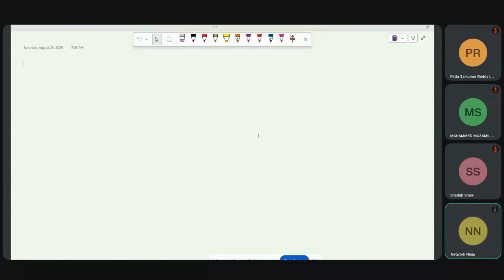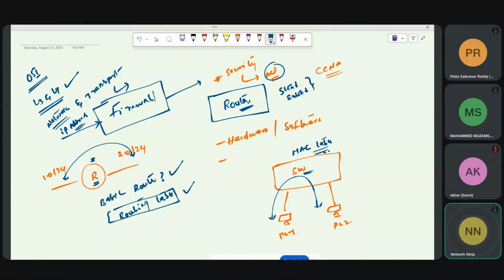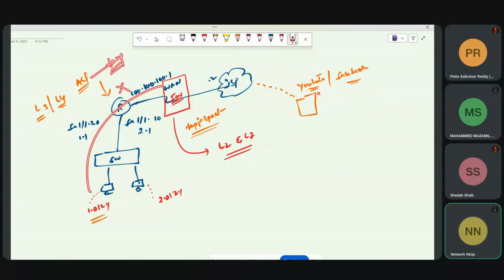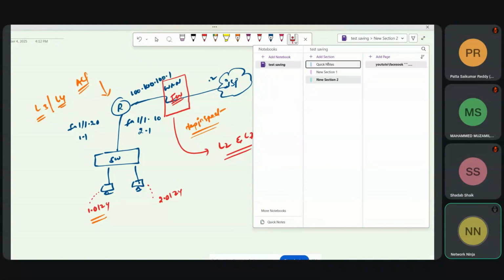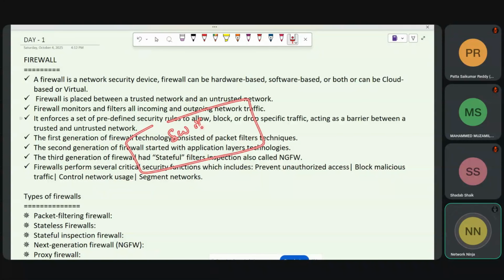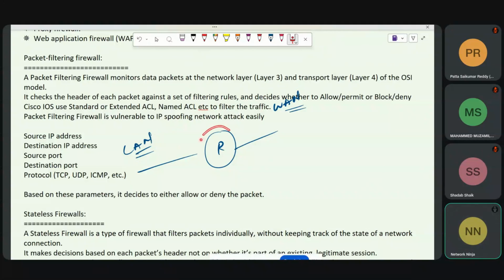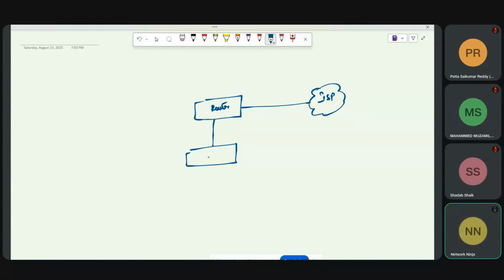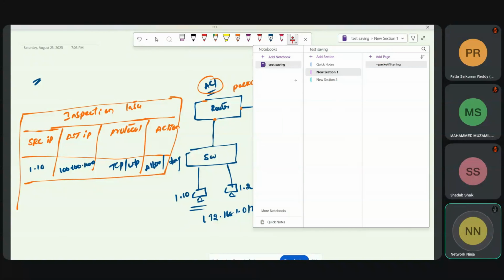Firewall: Introduction|Packet-Filtering|Stateful vs Stateless|Proxy|UTM|NGFW Part -1|Network Ninja🥷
🔥 Welcome to our must-watch guide on **Firewalls**! 🔥 In this video, we dive deep into the fascinating world of firewall technology, exploring different types such as **Packet-Filtering**, **Stateful & Stateless Inspection**, and **Proxy** firewalls. 🌐 Discover how **Next-Generation Firewalls (NGFW)** provide enhanced security, along with the power of **Unified Threat Management (UTM) Firewalls** for comprehensive threat protection. Plus, we’ll cover the key differences between **Cloud Firewalls** and **Hardware vs. Software Firewalls**. Whether you're a tech enthusiast or looking to step up your cybersecurity game, this video is packed with vital information you won't want to miss! 📌

Mastering Firewalls:
Different Types of Firewalls
Packet-Filtering Firewalls
Stateful vs Stateless Inspection Firewalls
Proxy Firewalls
Unified Threat Management (UTM) Firewalls
Next-Generation Firewalls (NGFW)
Cloud Firewalls
Hardware vs. Software Firewalls